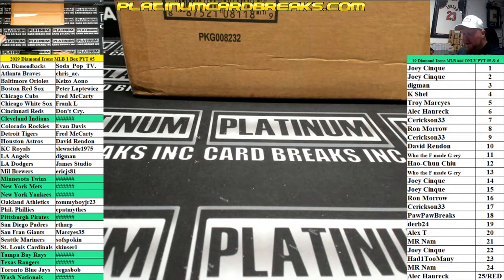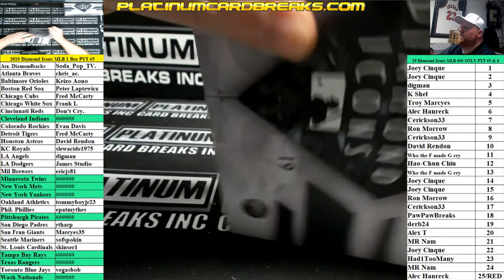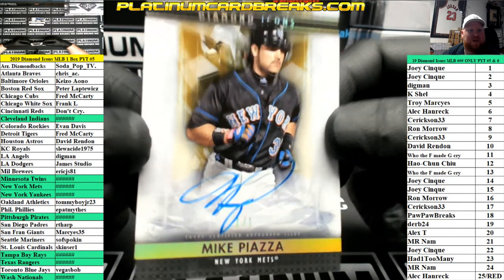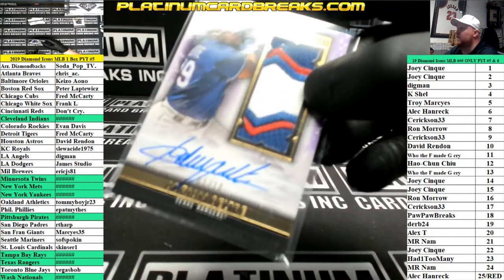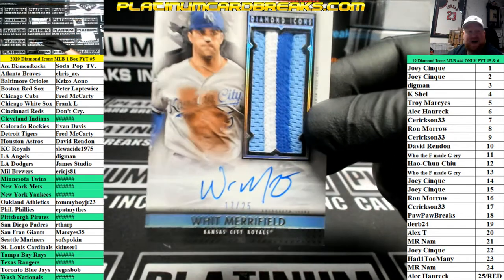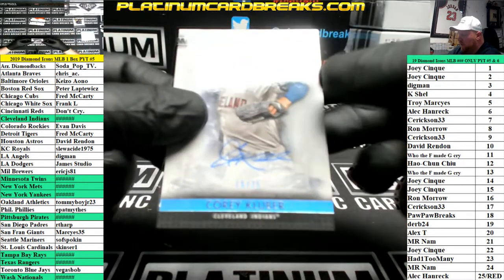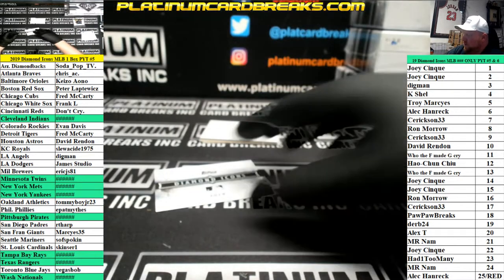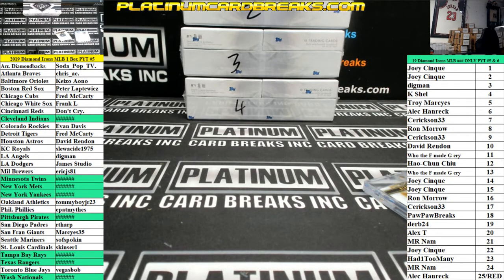2019 Topps Diamond Icons Baseball 1 Box PYT #5